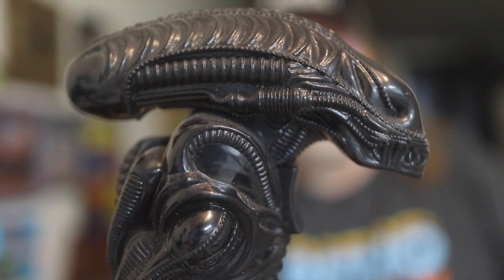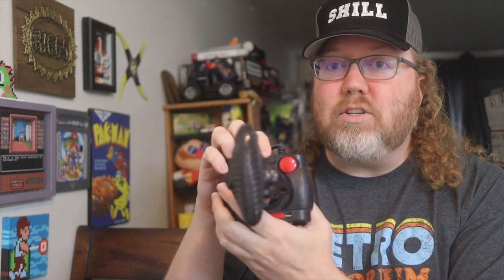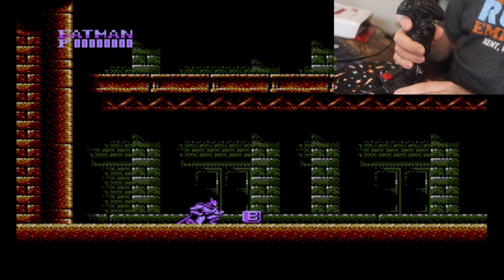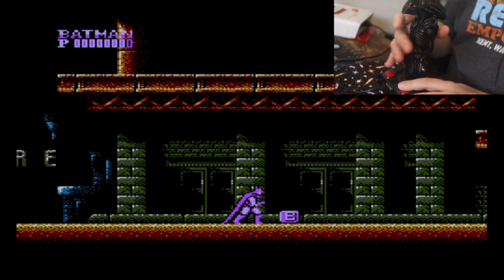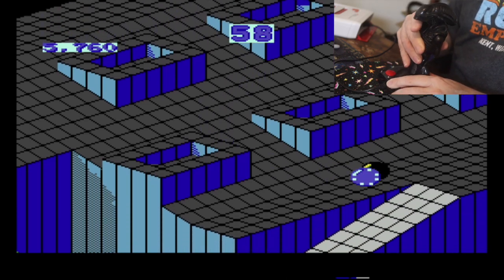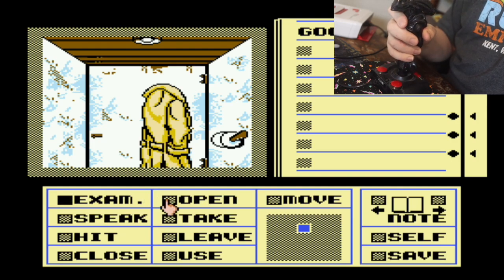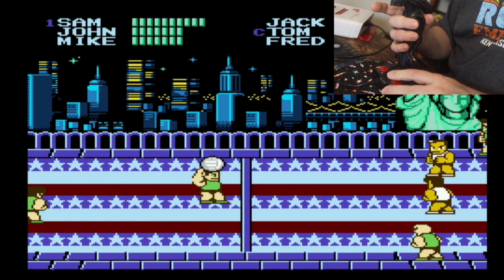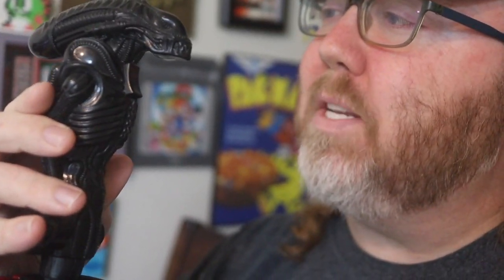This Xenomorph is Actually an NES Joystick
The Nintendo Entertainment System has come out with some crazy ways to play your favorite NES games. When I learned there was an Aliens 3 joystick shaped like a Xenomorph I knew I had to check it out. Here's a look at it and testing out a few games with it.

Join my LIVE auctions on Whatnot. Sign up with my link for $10 whole extra dollars!

MAILING ADDRESS
John Riggs
4010 Summitview Ave